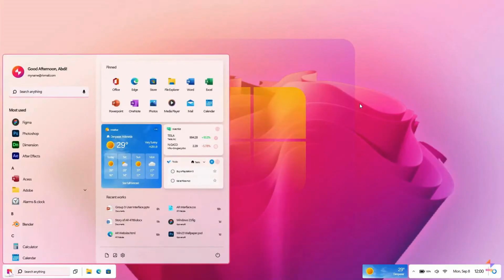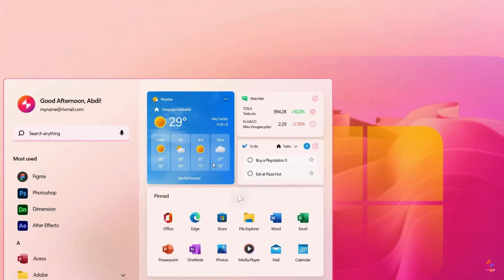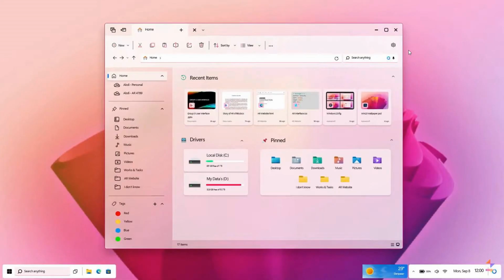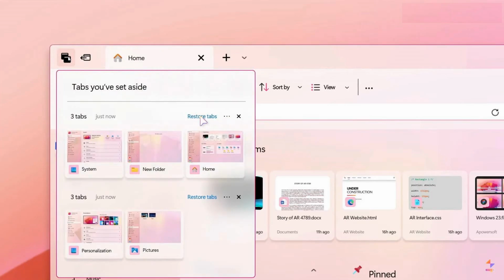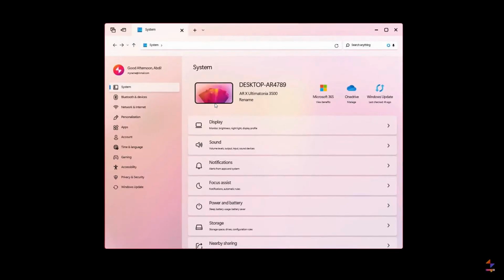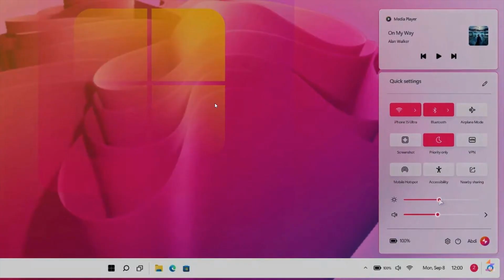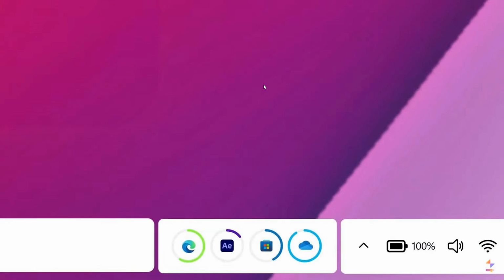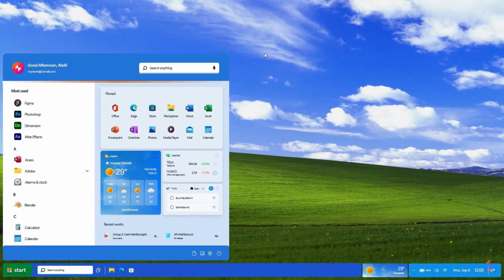Is this what "Windows 23" could look like...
Concept creator AR 4789 has created a concept idea of what a future version of windows could look like, calling it Windows 23